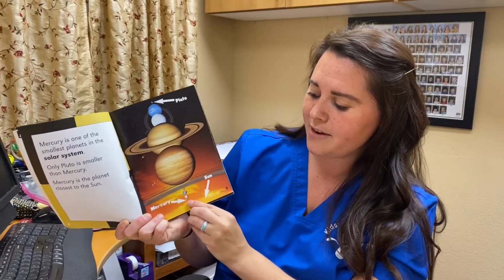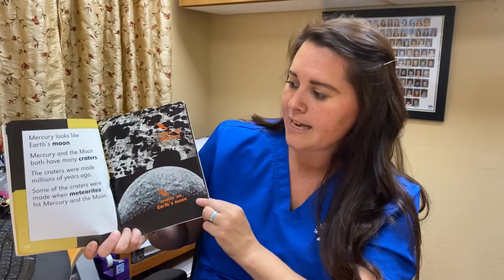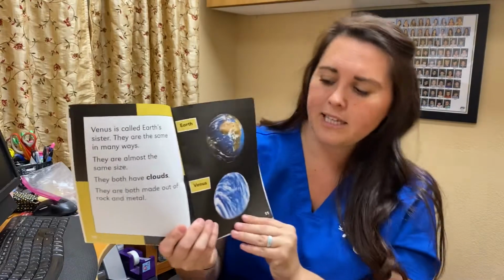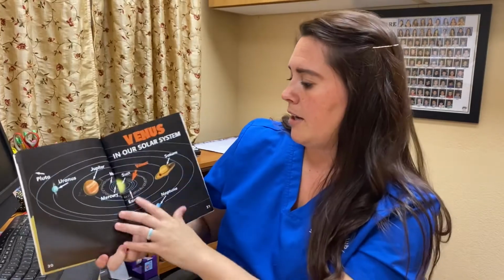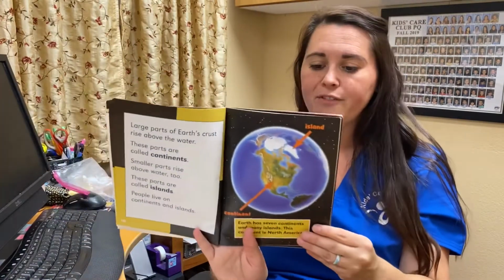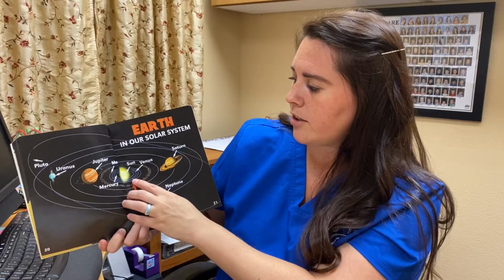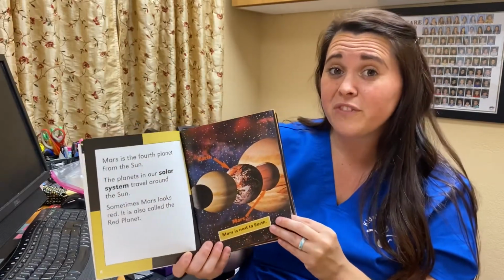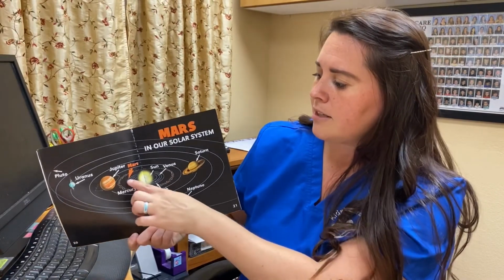Learn about Planets with Ms. Sam (Part 1)